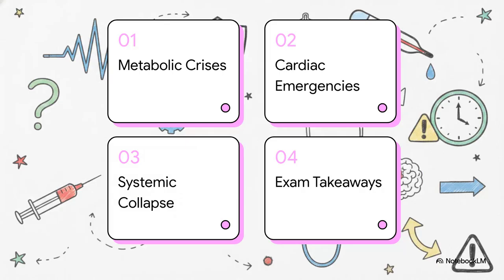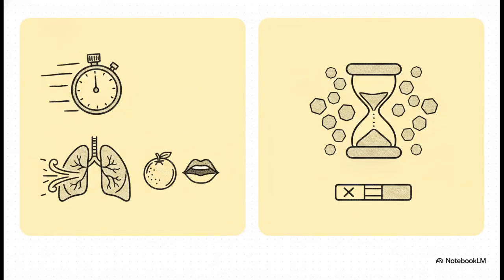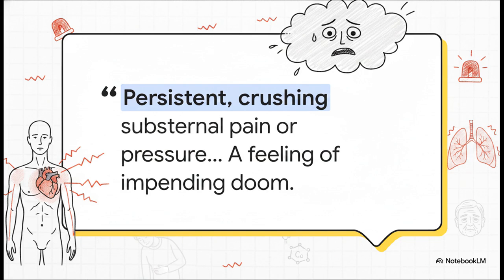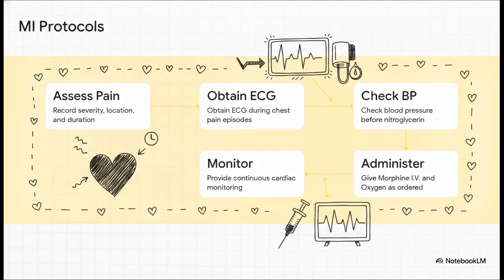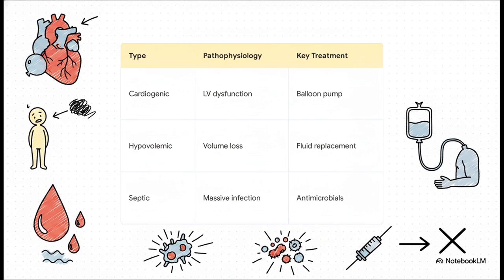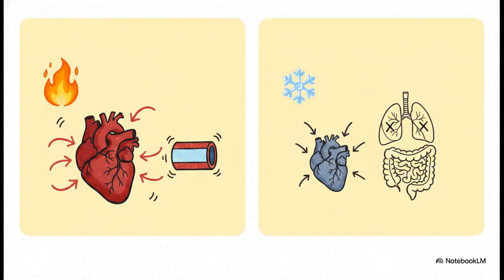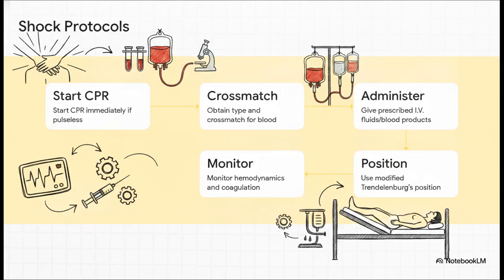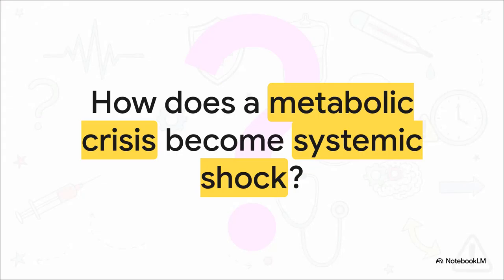Nursing |Topic 4 - Common Diseases Management | BS Nursing | UCMS Learn Platform